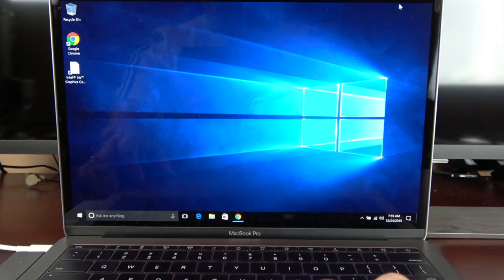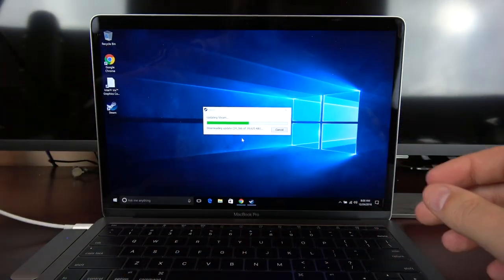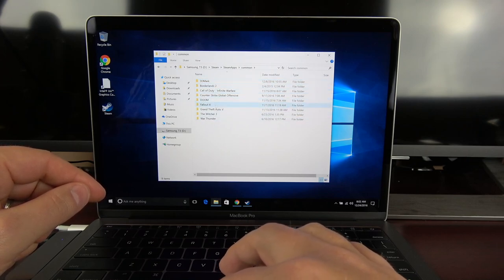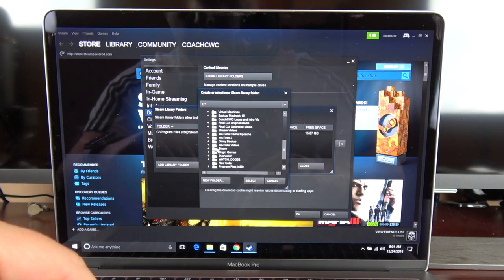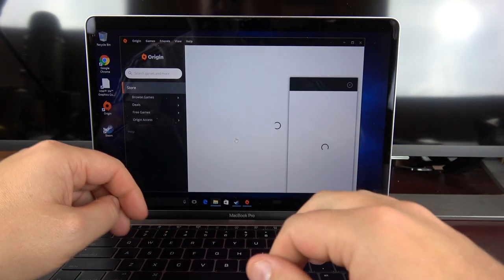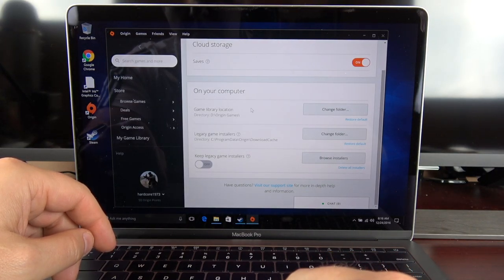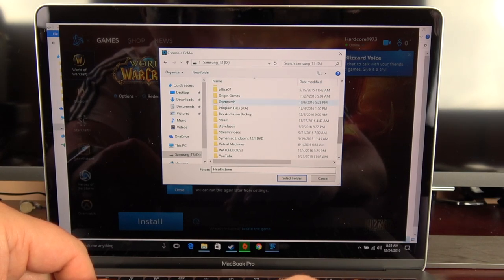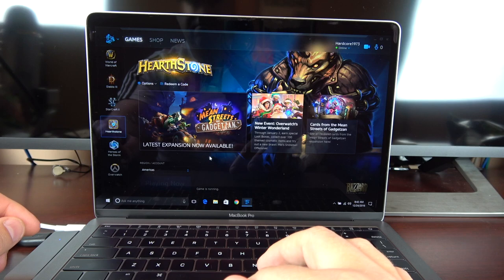How to Play Games on External Drive - Steam, Origin, and Battlenet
How to move or play games from an external drive from Steam, Origin, or Battlenet.

This is where you can buy the Satechi USB C Hub adapter from video

CWC Technologies